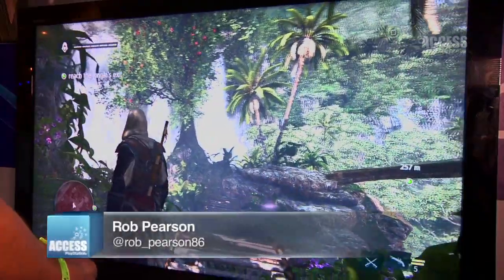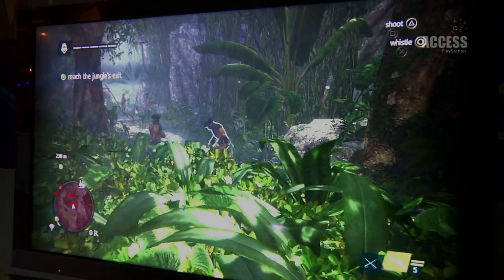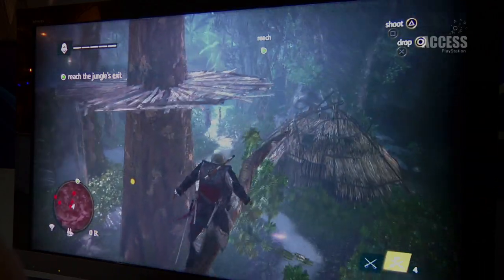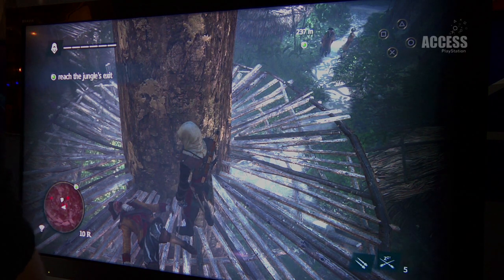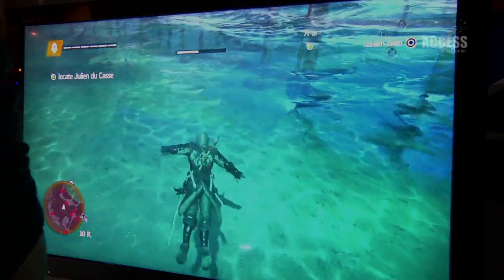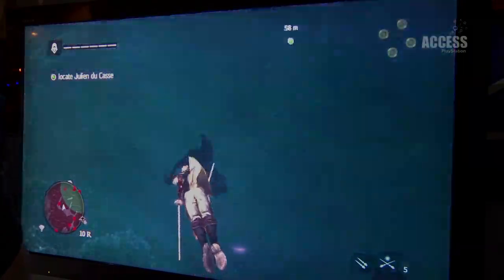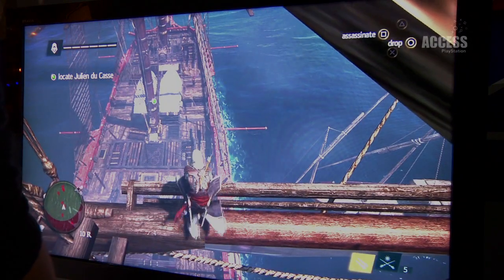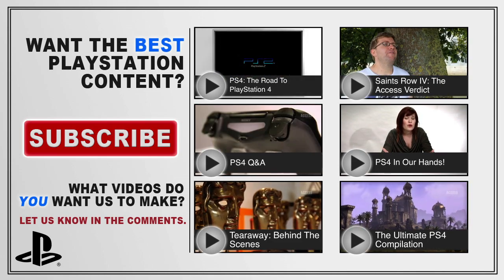PS4 at Eurogamer: Assassin's Creed IV PlayStation 4 Gameplay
Rob gets his hands on with brand new Assassin's Creed IV Black Flag gameplay in the PS4 area at Eurogamer.